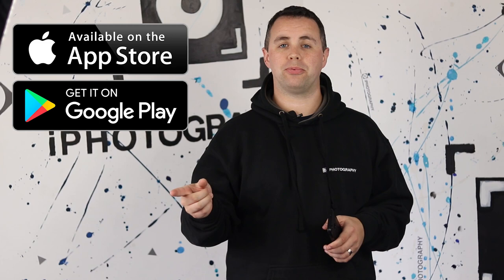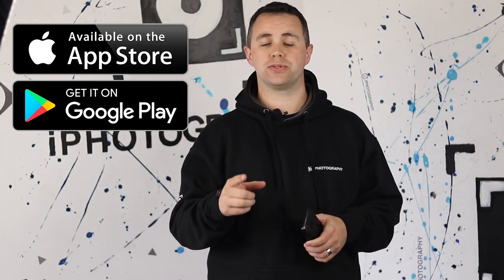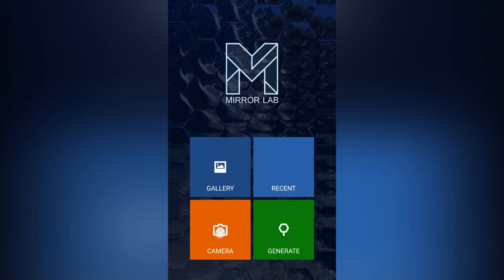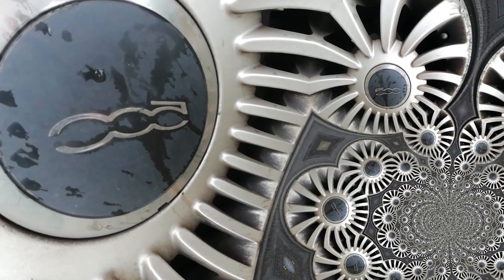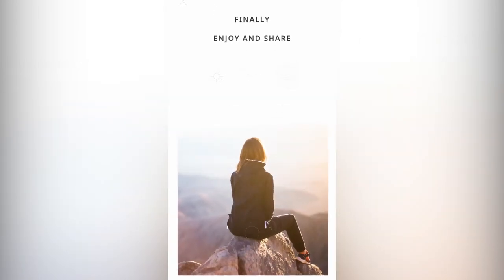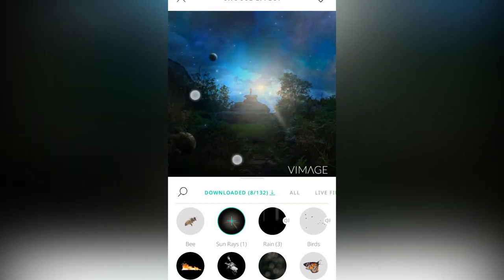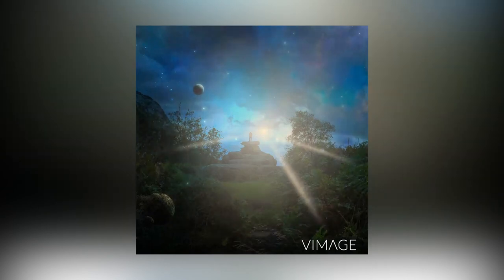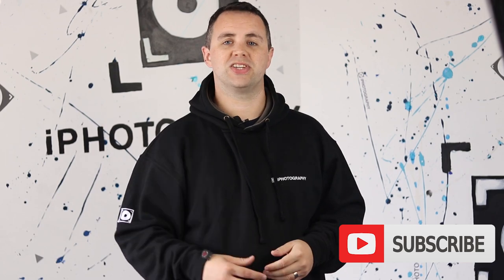3 Photo Editing Apps for Photographers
We couldn't resist trying out the latest tech for mobile photo editing. Check out our 3 favourite editing apps and see the amazing effects they all create. Take your Instagram shots to the next level with these inside tricks. Let your smartphone show you the wonder of iPhoneography!